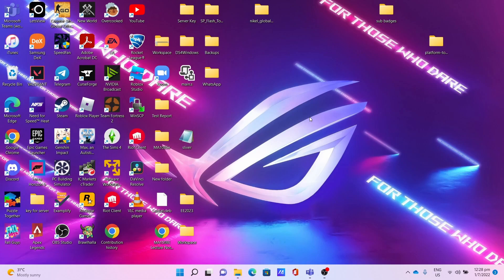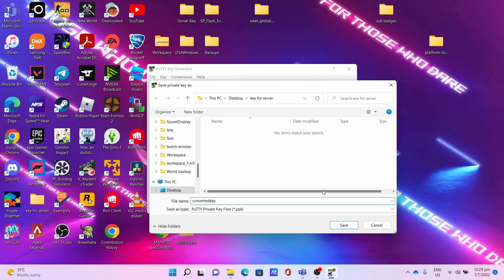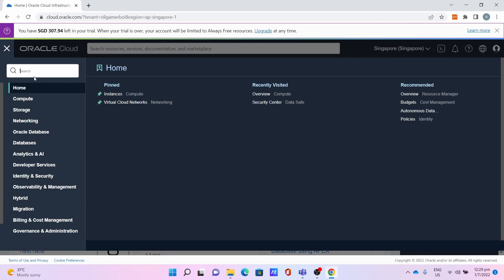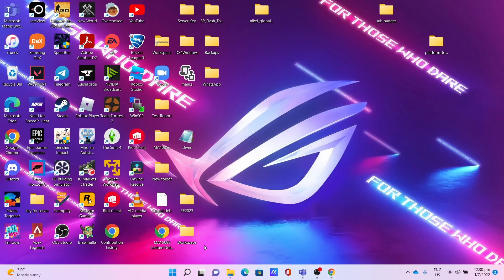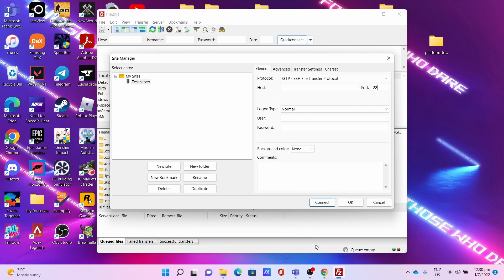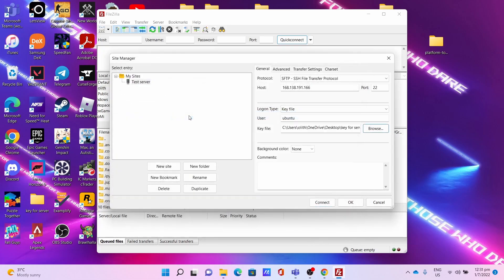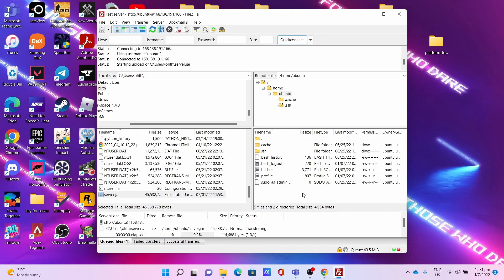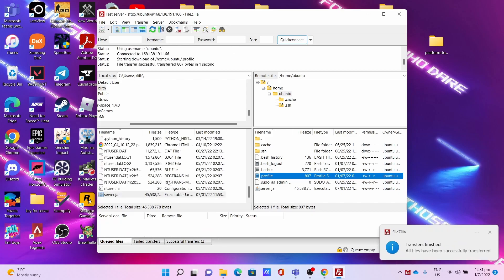How to access and upload files on oracle cloud server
This tutorial video show how to access and upload files to oracle cloud server with filezilla and puttygen